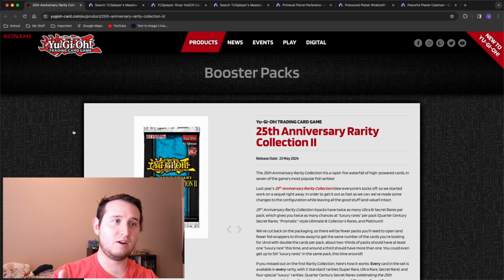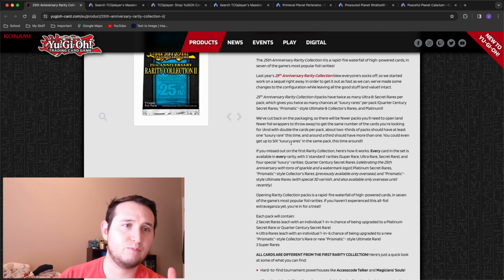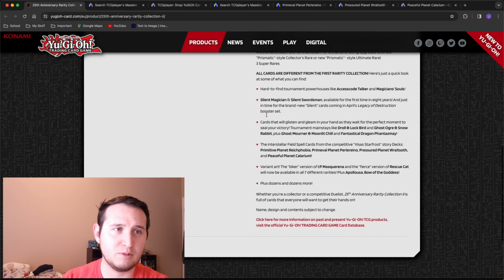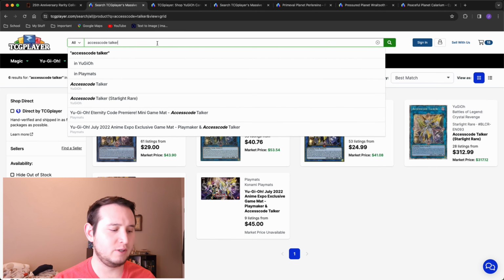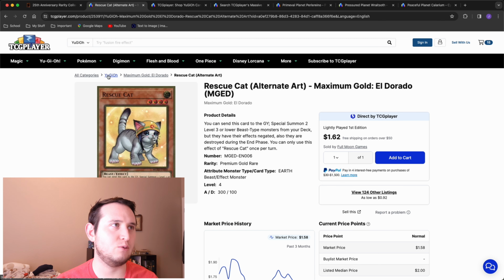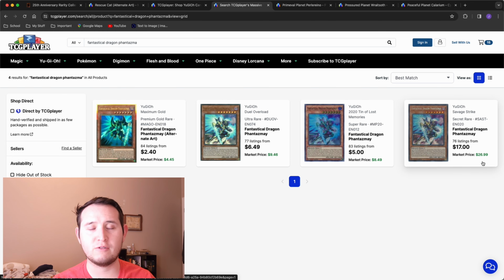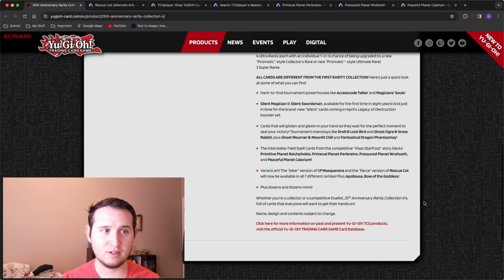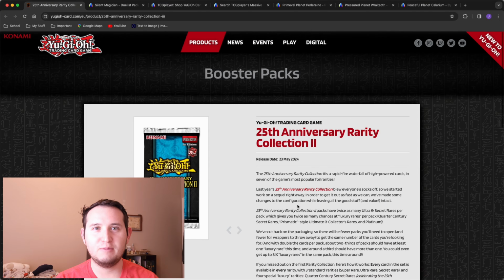Yu-Gi-Oh! NEWS!! Rarity Collection 2 Coming Soon!!